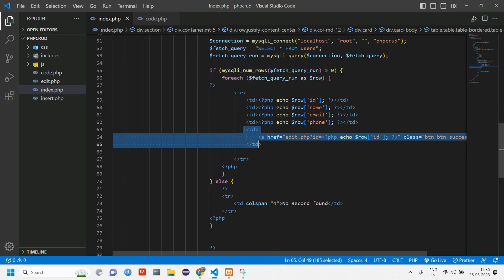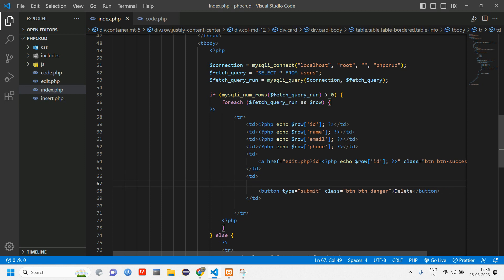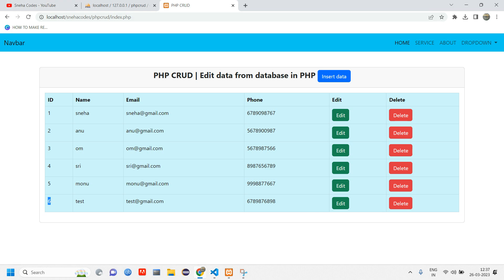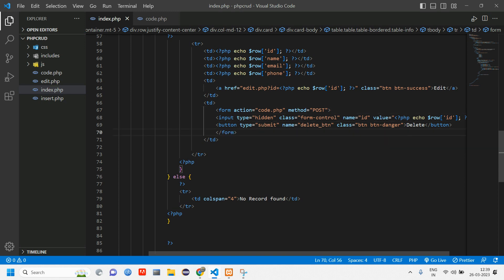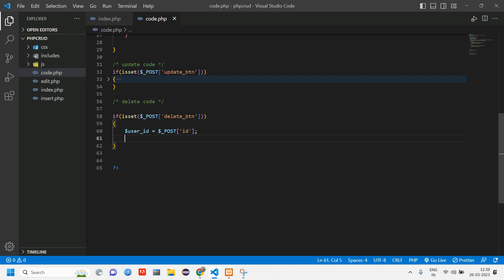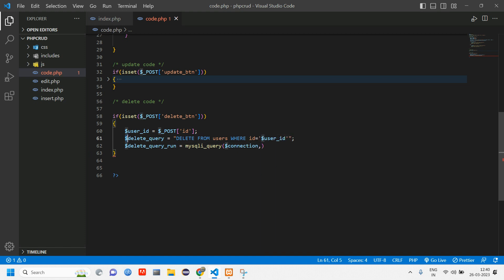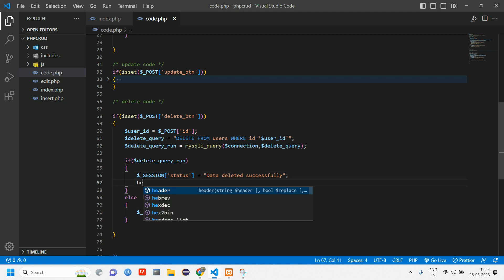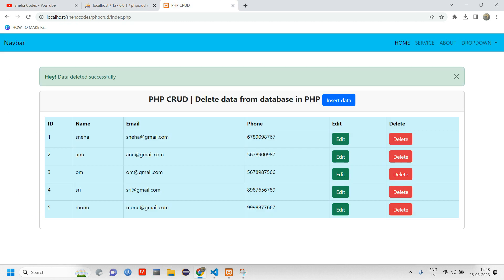PHP CRUD PART - 4 | How to Delete data From the database in PHP MySQL | PHP 2023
In this video you will learn how to delete data from the database in PHP, using MySQL database.